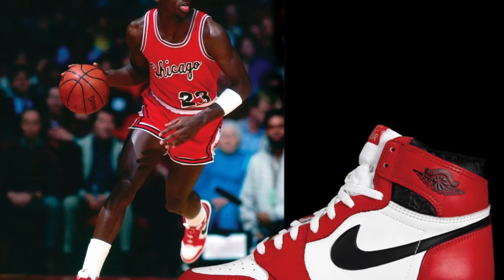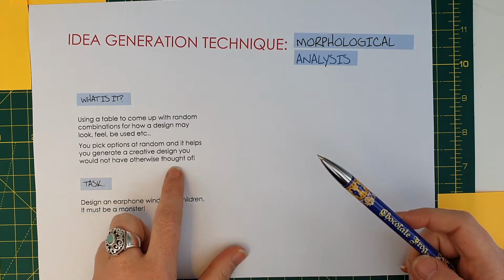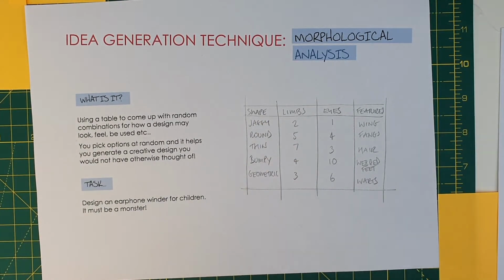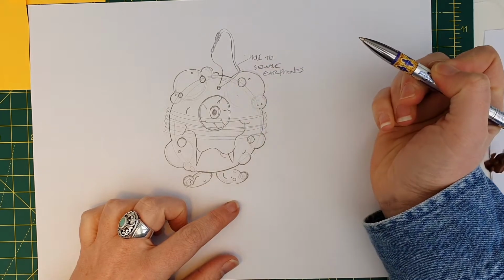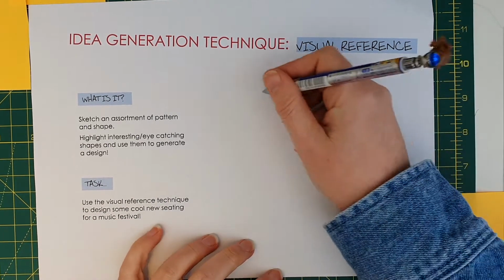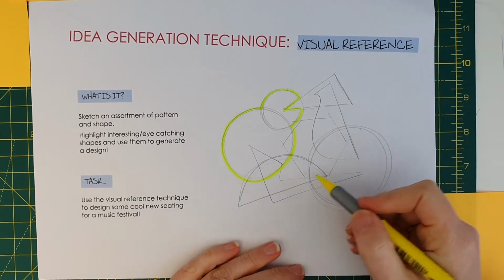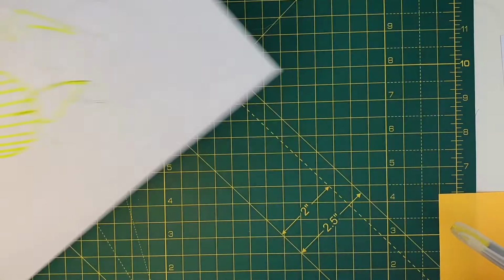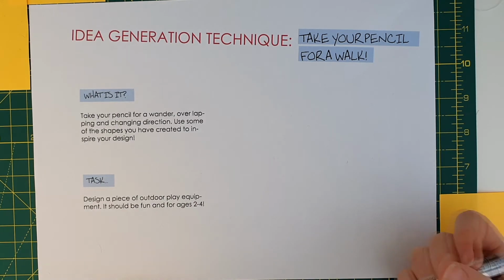Idea Generation Techniques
This video introduces you to idea generation techniques. Three techniques are covered where you are shown how to carry each of them out and apply them to different design briefs.

Work along with the video to generate your own designs for the briefs using the different idea generation techniques!